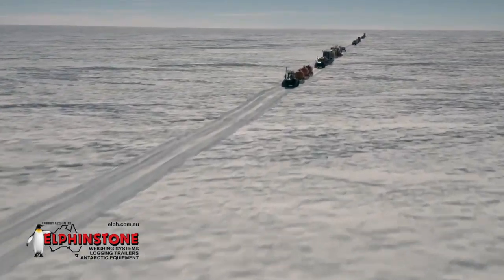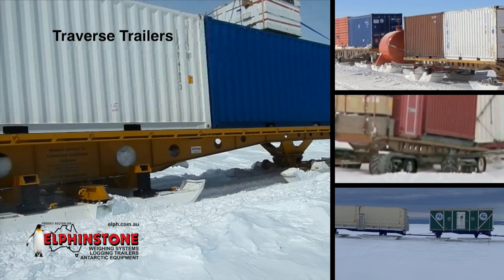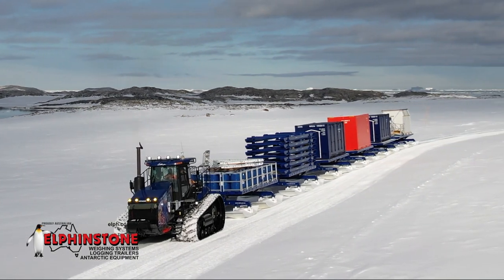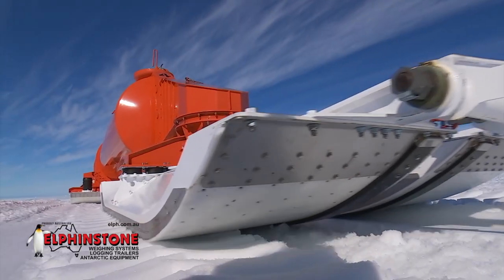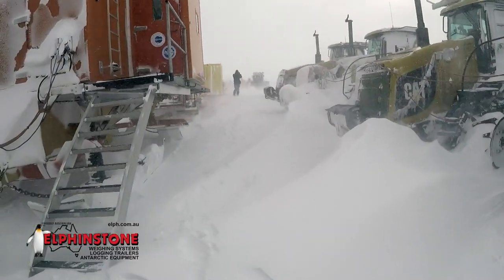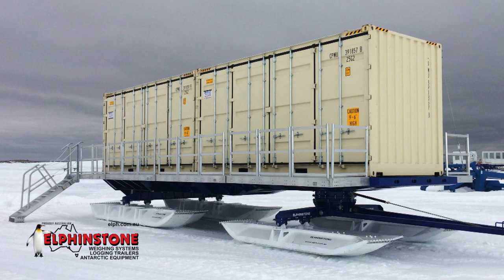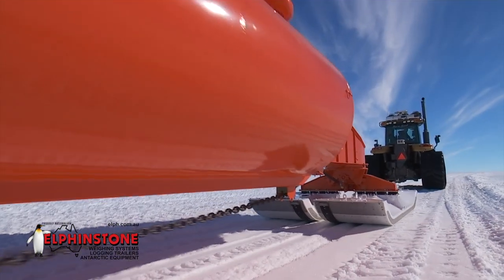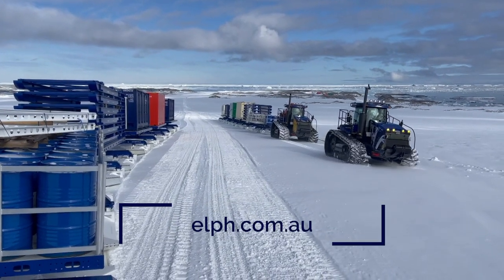How Antarctic traverse works with Elphinstone Antarctic Equipment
How an Antarctic Travers works with Elphinstone Antarctic Equipment.
Perhaps, one of the greatest advancements in Antarctic scientific exploration is the ability to economically and reliably transport large, heavy loads of equipment and supplies to remote inland study sites and stations.

For the best part of four decades, Elphinstone Engineering’s innovative, specialised low-maintenance Antarctic equipment has paved the way in design and innovation by reliably transporting vital supplies through the Antarctic’s harsh interior. Elphinstone’s Antarctic designers participate in traverses to gain essential firsthand knowledge required to optimise payload capacity, decrease drag to reduce fuel consumption and finally withstand the unforgiving Antarctic conditions.

Jump to specific products

0:00 - Introduction
1:15 - Traverse Trailers
1:46 - Traverse Fuel Tanks
2:11 - Slave Sleds
2:21 - Traverse Sleds
2:53 - Air Cushion Sleds
3:28 - Heavy Duty Skis
3:59 - Heavy Equipment Transporter on Skis
4:29 - Recovery Sled
4:48 - Traverse Caravan Trailer on Skis with Walkway
5:16 - Snow Grader
5:46 - ISO Base Frames
6:16 - Walkways & Stairways
6:40 - Polar Axle Drawbar Assemblies
7:03 - Polar Turntables
7:18 - Polar Suspensions
7:41 - Ski-Slippers
8:14 - Helicopter storage and transport container

If you would like more information on how Elphinstone Engineering can assist reduce transportation costs with your next Antarctic expedition,